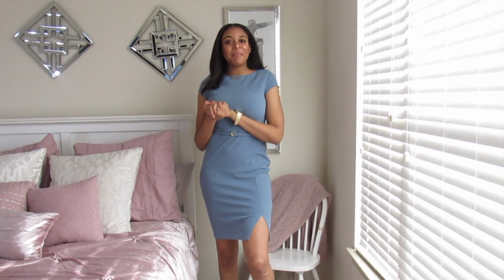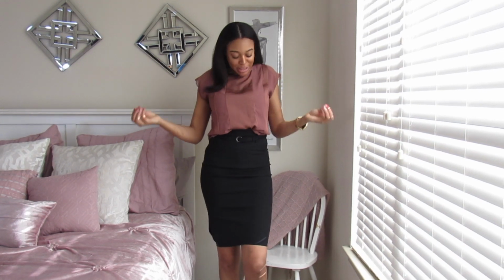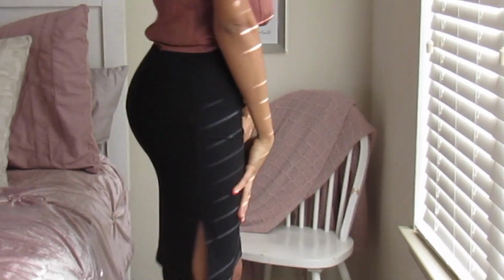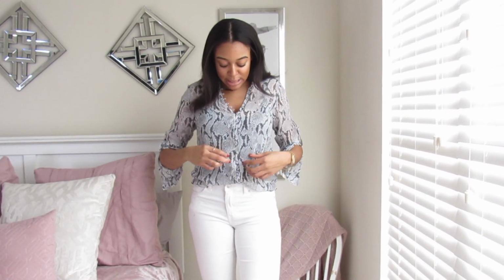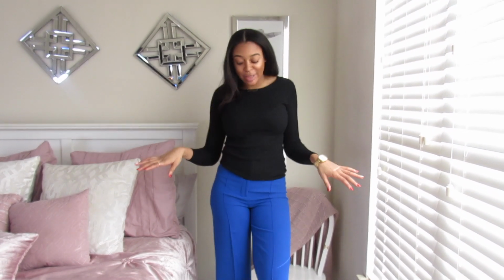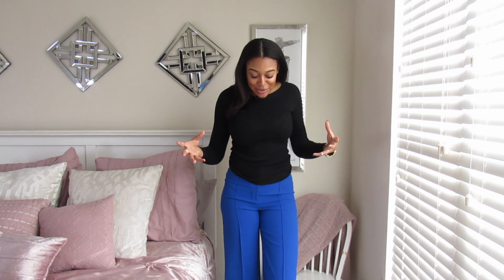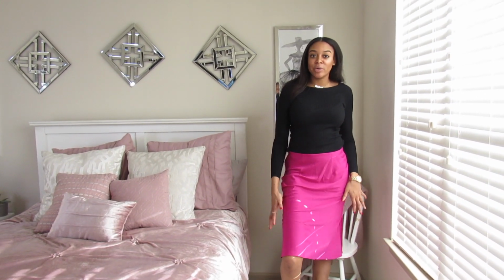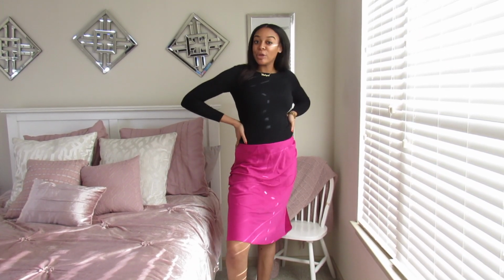Express Try-On Haul- Business Casual Edition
THANK YOU guys so much for watching, I hope you enjoyed this video!! ~Ky